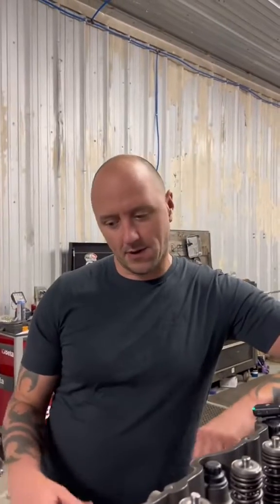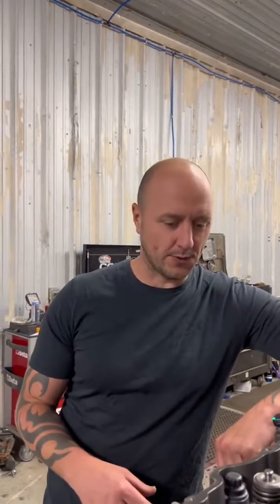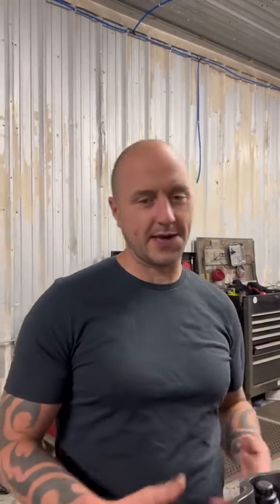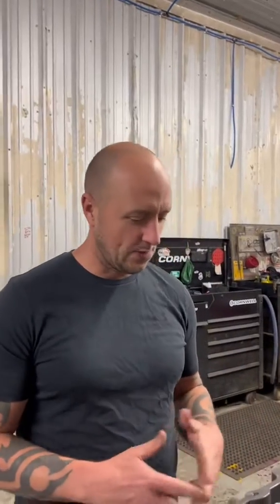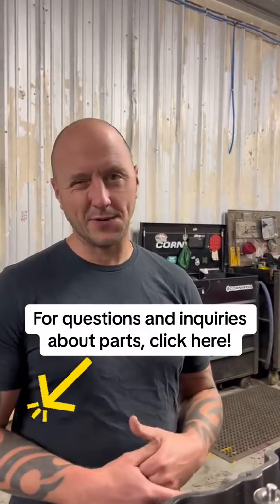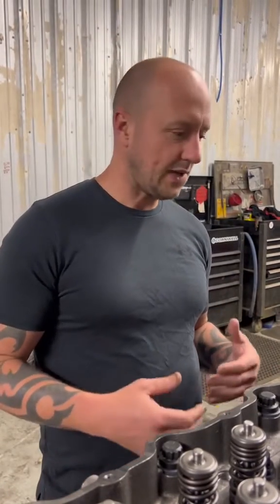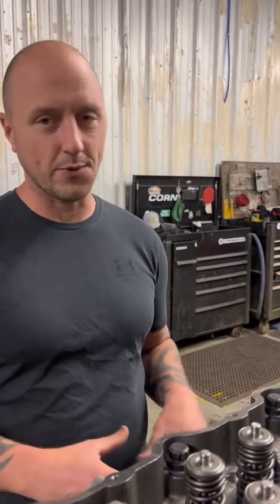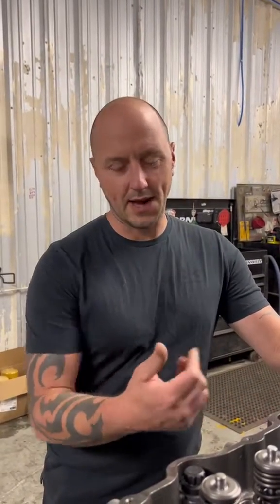How To Know If Your Diesel Engine Oil Cooler Is Bad? HHP Can Help!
How to Identify a Failed or Leaking Oil Cooler in Your Diesel Engine

Wondering how to tell if your oil cooler needs to be replaced? In this video, we ask an expert for a detailed explanation of diagnosing a faulty oil cooler in your diesel engine.

What You Will Learn:
- Symptoms of a bad oil cooler
- Differences between oil and coolant pressures
- Steps to diagnose oil cooler issues

Step-by-Step Guide:
Check for Oil in Coolant:
- High oil pressure can force oil into the coolant.
- If you see oil in your cooling system, it might indicate a bad oil cooler.

Review Recent Engine History:
- Look back at the last six months for any critical events.
- Consider if the head has gotten hot due to coolant loss.

Consider Head Problems:
- If there's no history of major problems, the oil cooler might be the culprit.
- Otherwise, cylinder head problems are more common than oil cooler failures.

Key Benefits:
- Accurate diagnosis saves time and money
- Prevents unnecessary replacement of parts